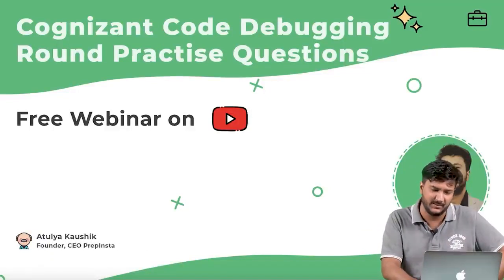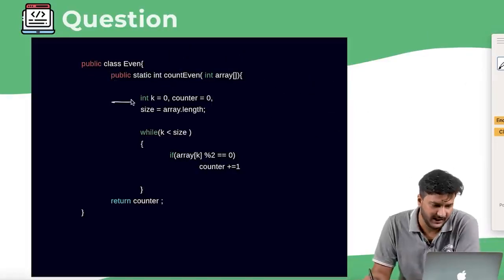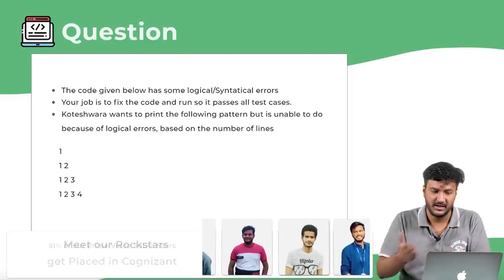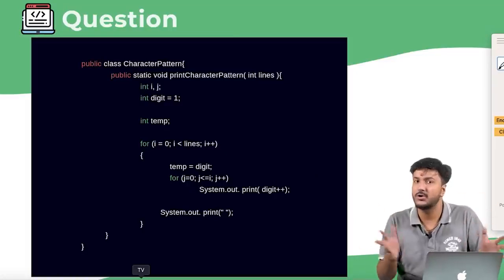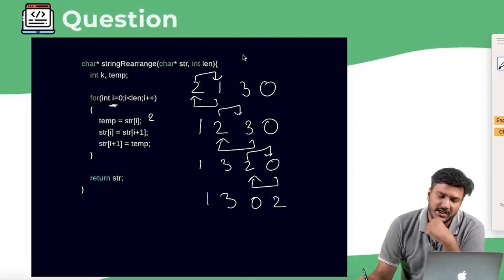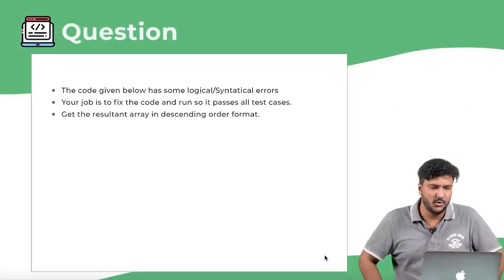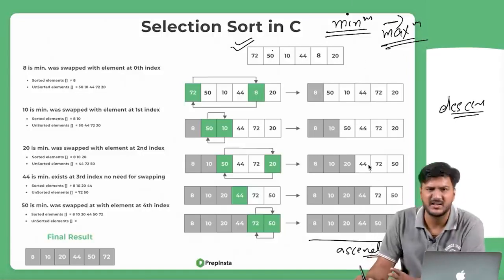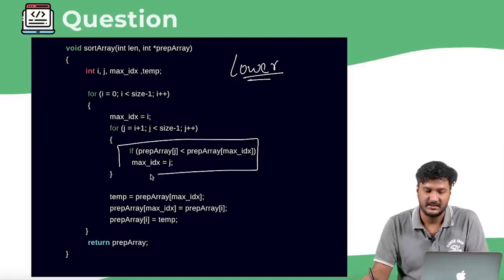Cognizant Code Debugging Questions 2021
(Latest CTS) Cognizant Code Debugging Questions 2021 for practice.

Note - These are not actual questions of Cognizant/AMCAT, these are developed and copyrighted by PrepInsta and developed by the internal team for students to practice questions.

2.